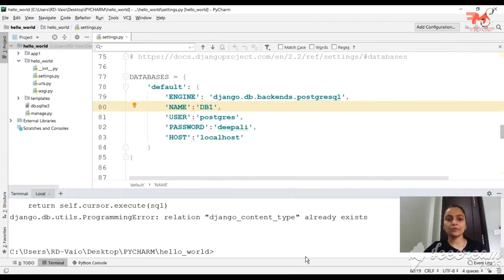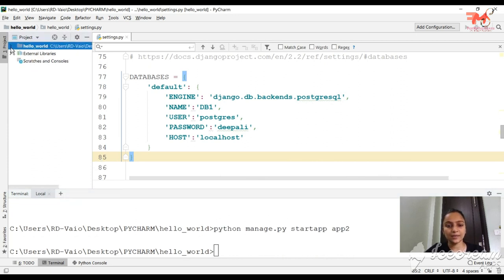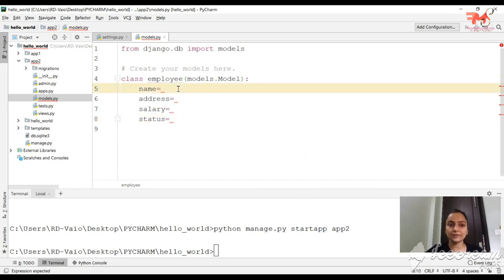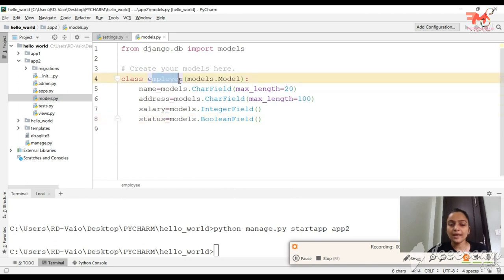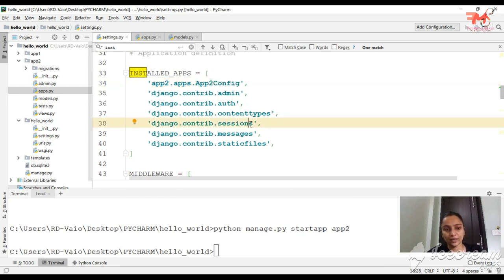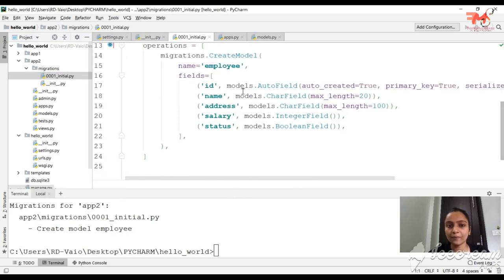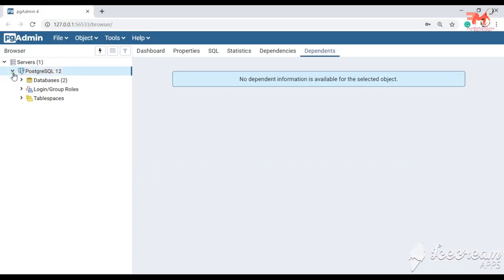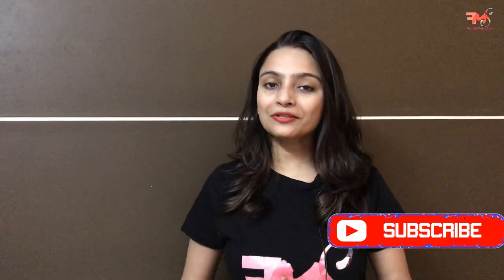#10 Models & Migrations in Django | How to Create DataBase in Django | PostgreSQL |Hindi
This video contains:
1. What is Models in Django
2. What is Migration in Django
3. How to create table in Postgresql
4. How to create database in Django
5. what is makemigrations
6. What is migration file
7. How to migrate a model in Django
8. How to migrate data to database
9. How to create a model in Django
10. Use of Models in Django
11. How to set Database in Django
12. How to connect database in Django
13. Setup of database with django
14.Database connectivity with Django
15. Django database tutorial
16. Django database connectivity
17. Django Tutorial for beginners
18. Django in hindi
19. SQLite vs PostgreSQL
20. MySql vs PostgreSQL